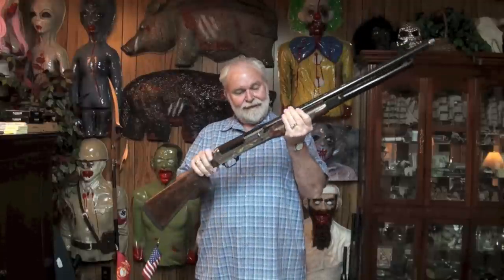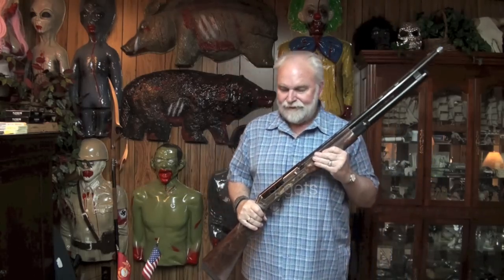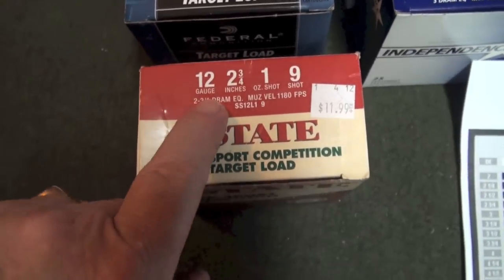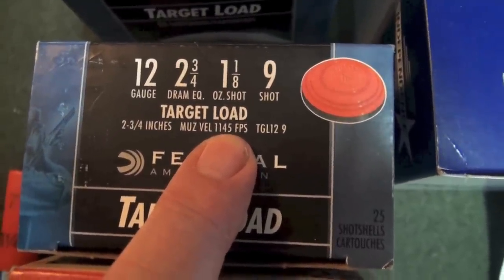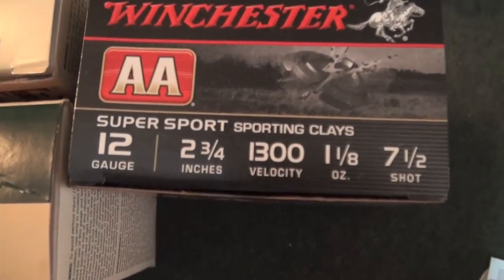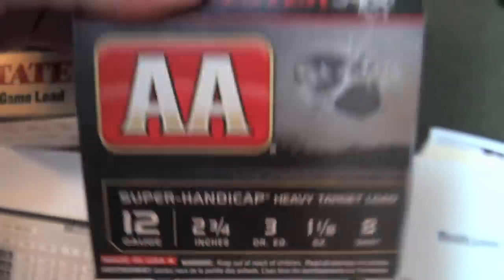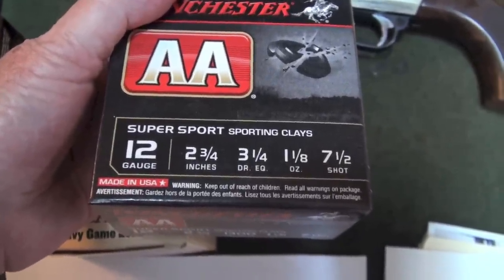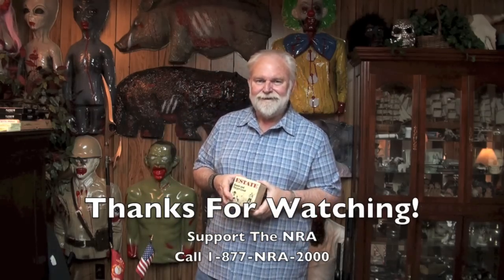Shotgun Shells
Having trouble with your shotgun?  Well let's talk about what to look for when buying shotgun shells and what works best for me.  BigDaddyHoffman1911 showing a few different brands of 12 gauge shot shells, talking about dram equivalent, size and shot etc..  Really hope this helps my friends.  More Info below, check it out.